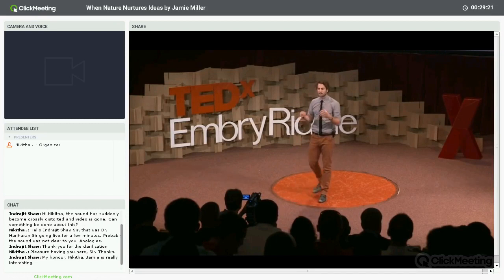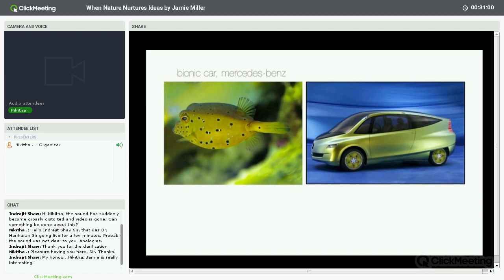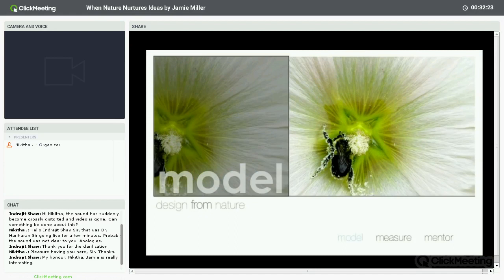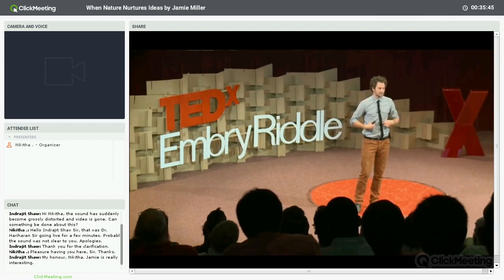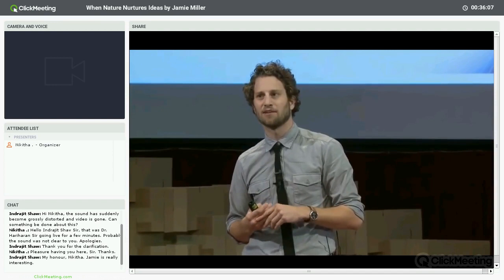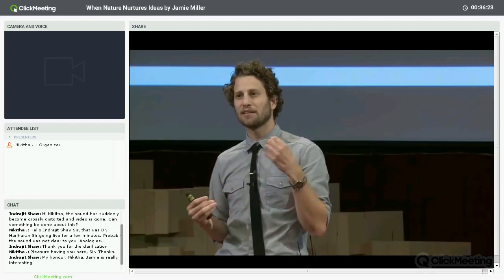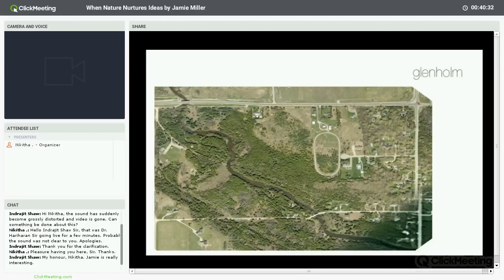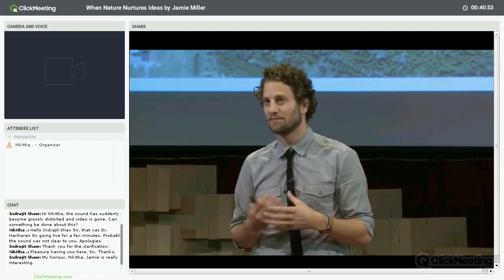Jamie Miller's EcoHour- "Where Nature Nurtures Ideas"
Can Design Thinking be derived from nature? What role does biomimetics play in sustainable construction design? Jamie Miller, President of Biomimicry Frontiers speaks about how biomimicry can positively impact design thinking.